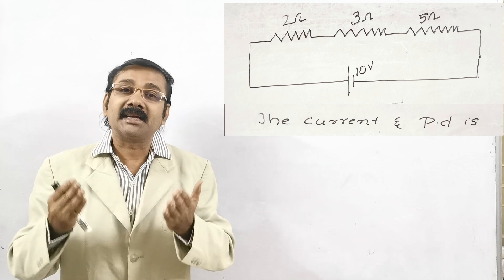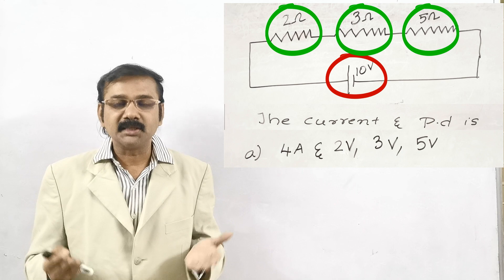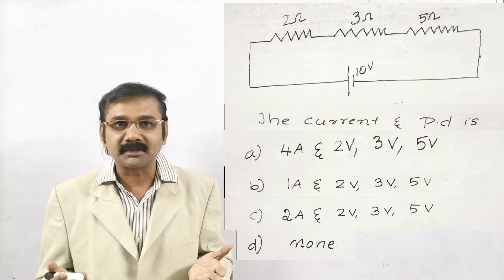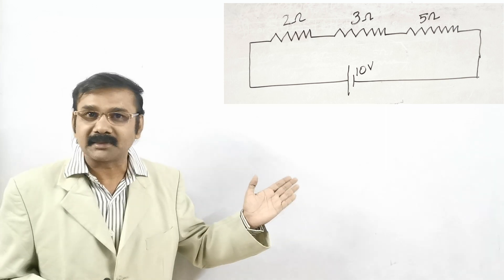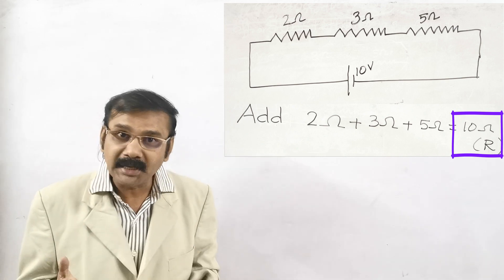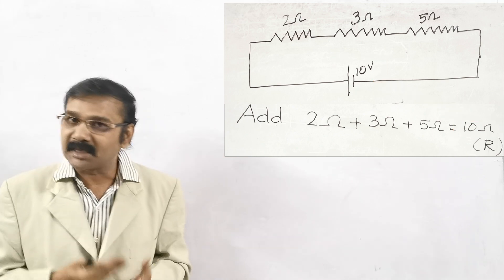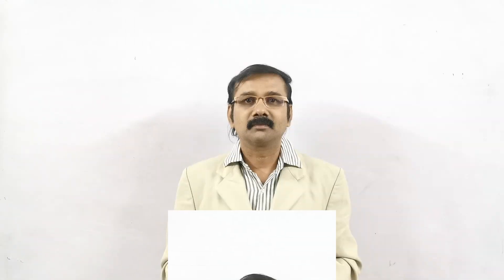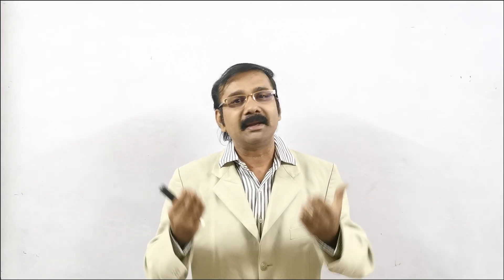Physics Shortcut Tricks - Current Electricity #3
A handy shortcut method to solve circuit problems (Physics) in a matter of seconds, and mostly useful during CBSE/Stateboard, NEET & JEE examinations. Share it to the needy students if you find it useful.